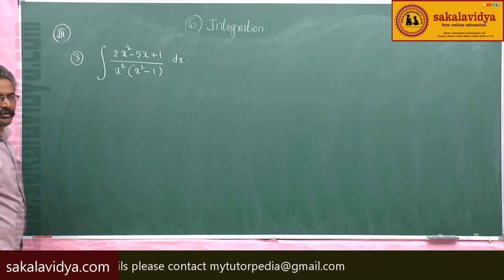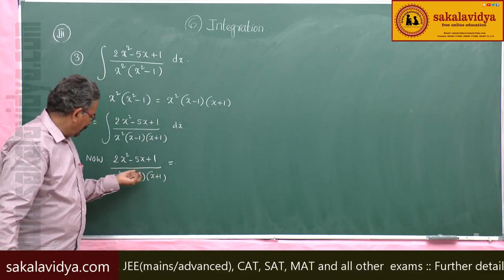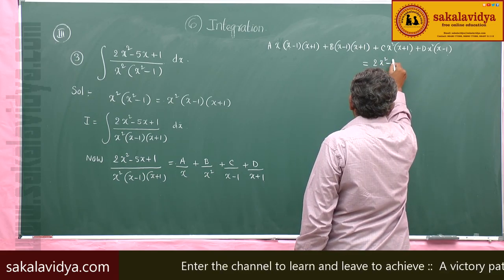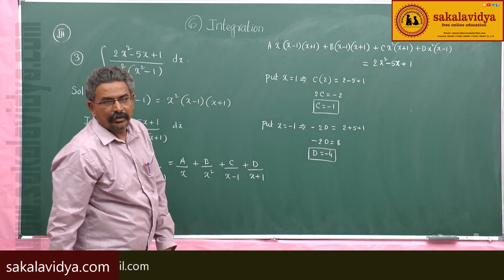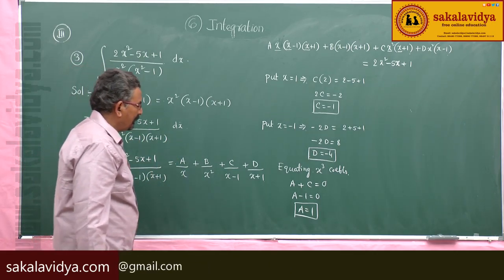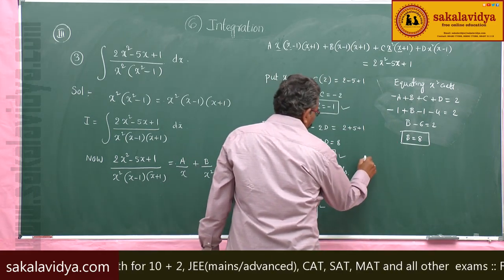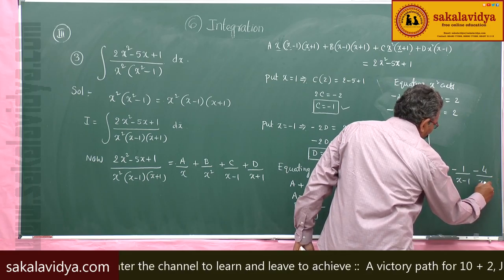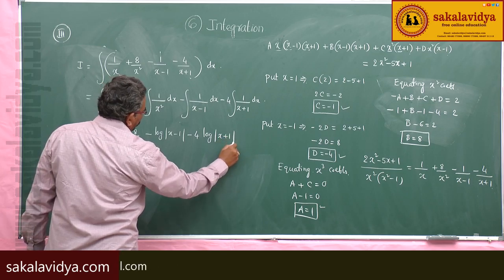INTEGRATIONS PART 82